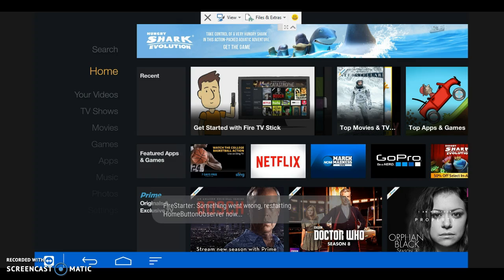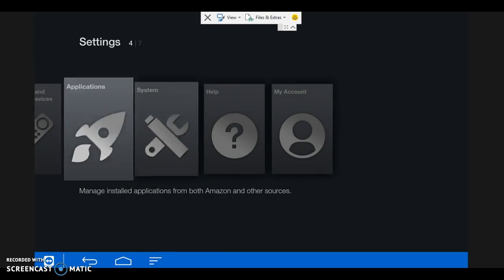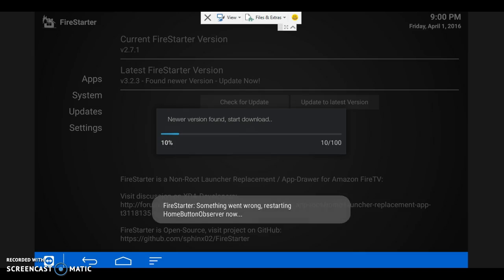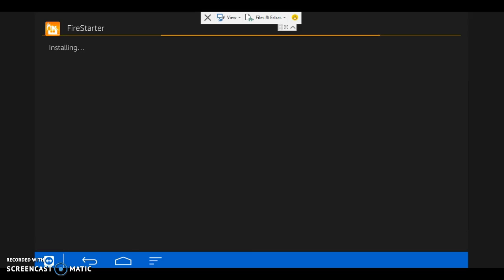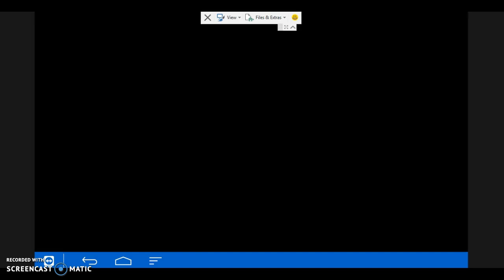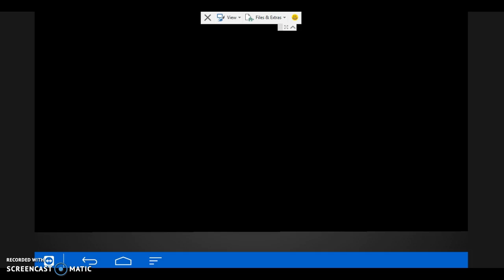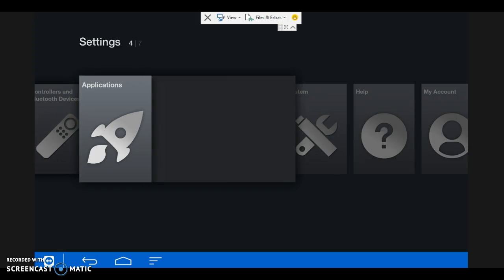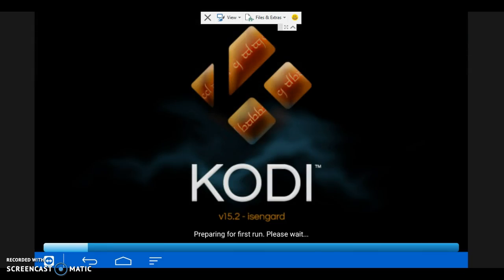Fixing Firestarter exception clearing logcat failed